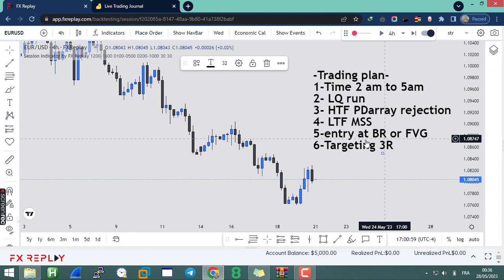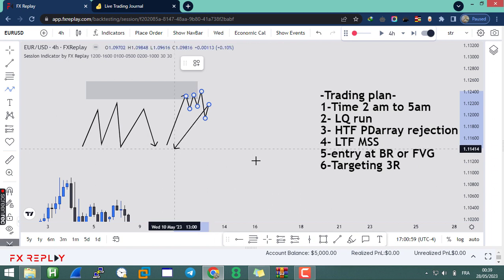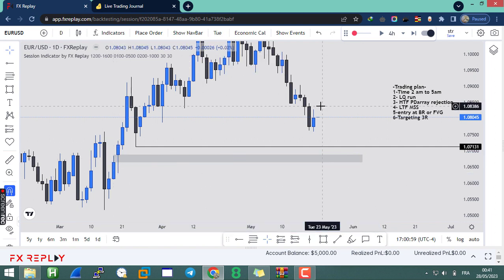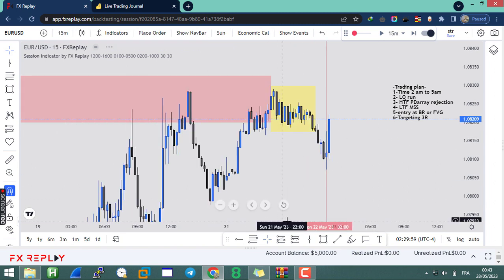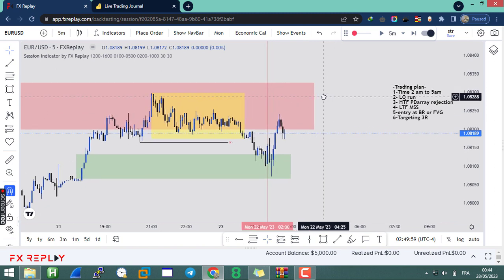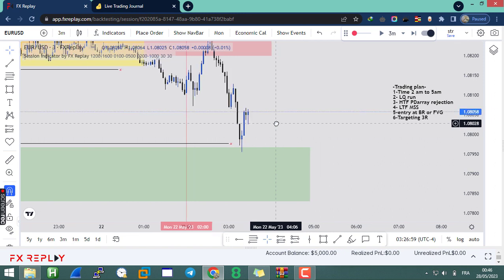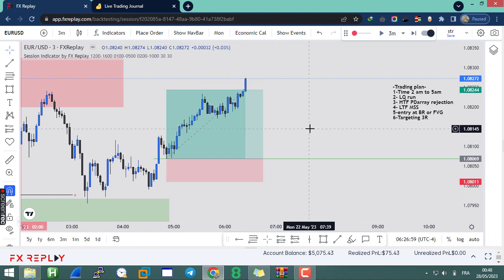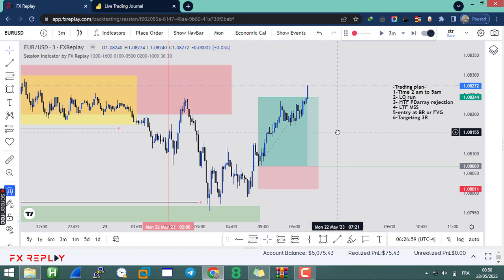i backtested my Enhanced ICT 2022 Model for a week! Insane Results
Are you looking for a prop firm with no time limit and has tradingview integration ? check this one hello guys in this video im gonna do a backtesting session of my ict model
for the full breakdown of the strategy watch my previous video :